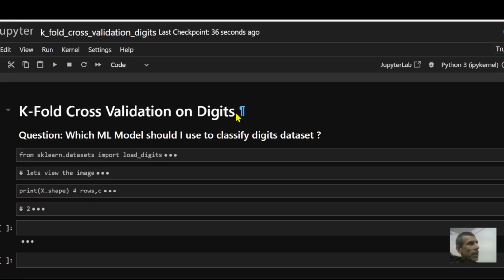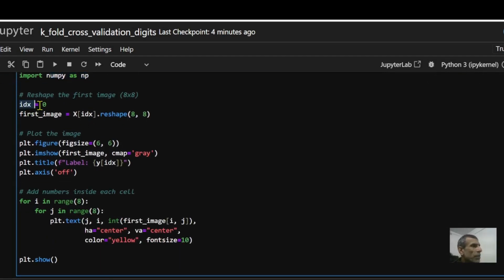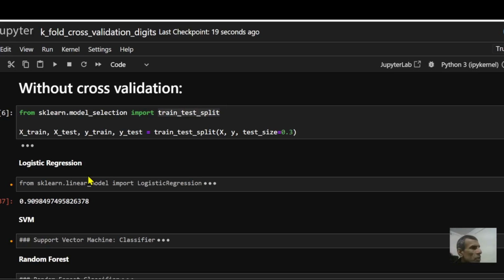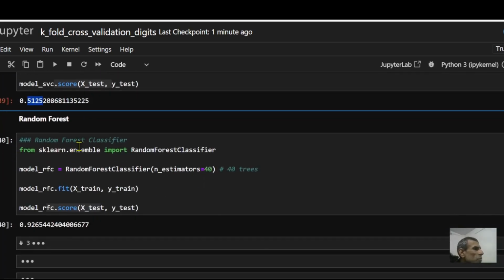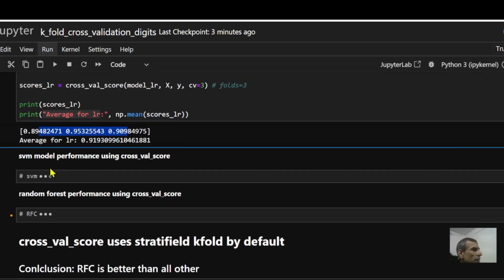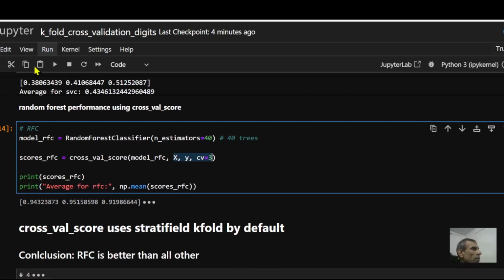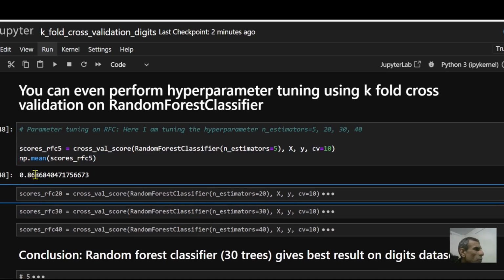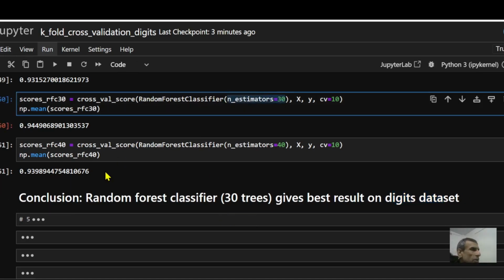3 K-Fold Cross Validation (Pt2) : Application + Code For Image Classification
Here I explain the K-Fold Cross validation technique using Scikit-learn code with application in image classification.